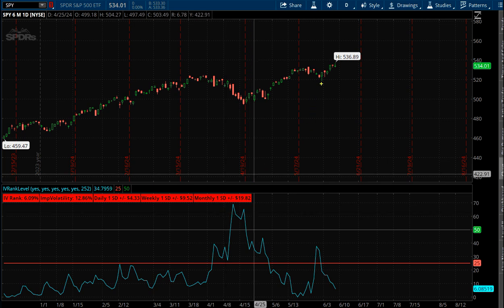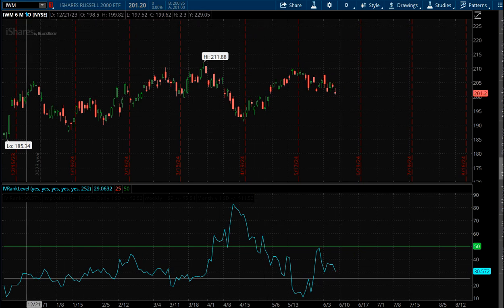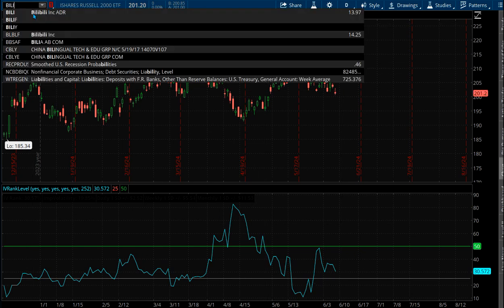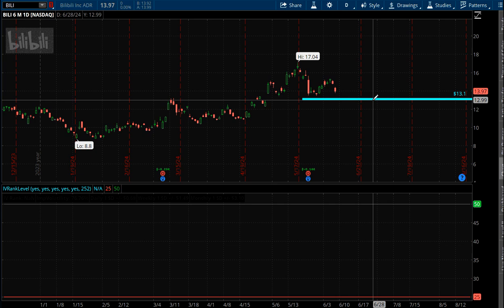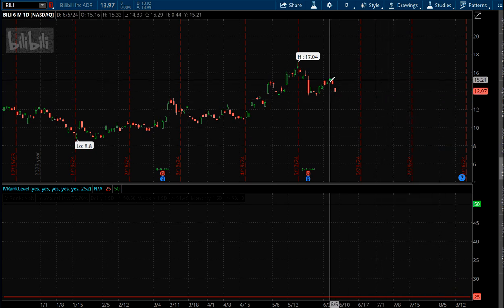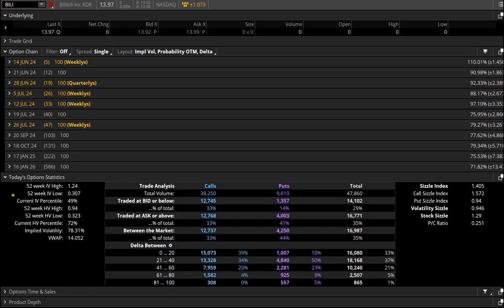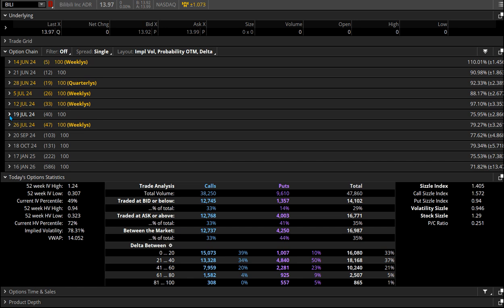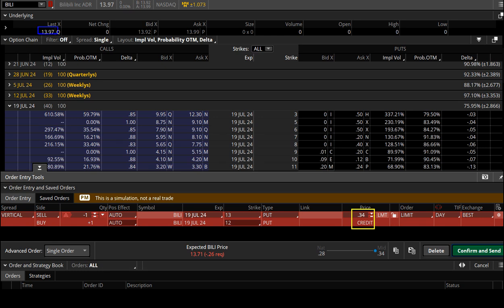Kal's Option Trade of the Week - BILI Vertical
Hello Rookies Traders!

It's been a bullish week in the market which means that volatility is going down.  But there are always stocks out there that are having issues, this week it appears to be BILI.

Since it's near some recent lows, as contrarians, let's assume it stays around here or started to bounce over the next few weeks.  And we'll do that by Selling a Put Vertical.

Enjoy and Happy Trading, Kal :)